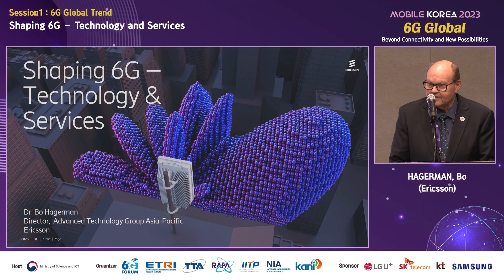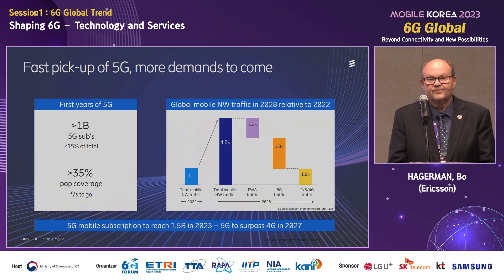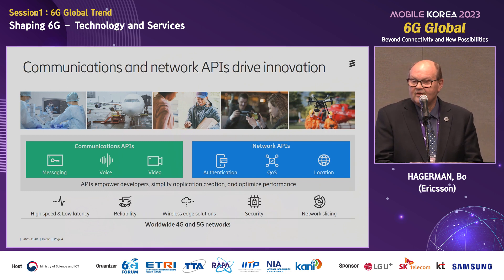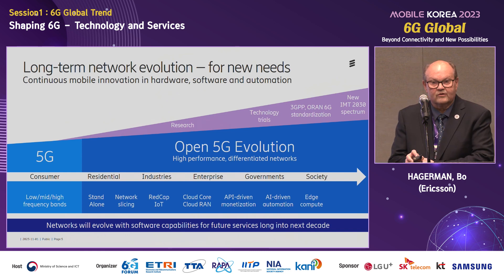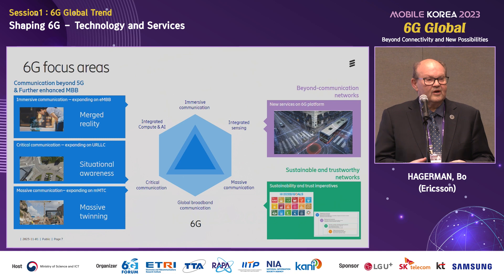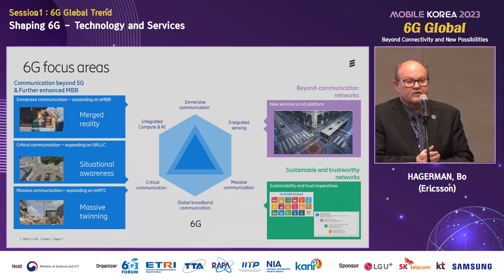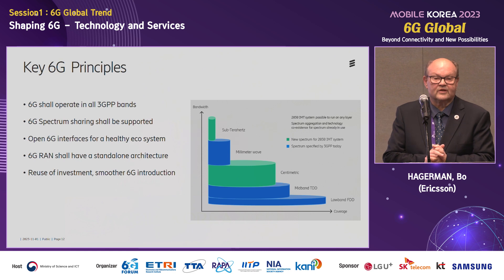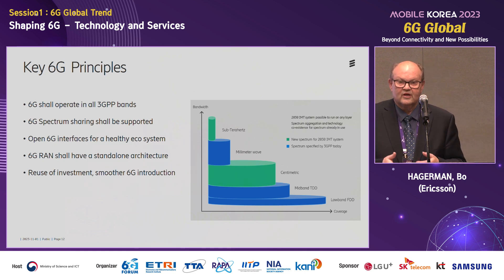[6G Global] Shaping 6G – Technology & Services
Mobile Korea 2023 (Oct. 30. - Nov. 03., 2023)
 - Host: Ministry of Science and ICT
 - Organizers: 6G Forum, ETRI, TTA, RAPA, IITP, NIA, KANI

[6G GLOBAL]
Session 1. 6G Global Trend
 - Topic : Shaping 6G – Technology & Services
 - Speaker : HAGERMAN, Bo (Ericsson)

 * You may download materials through the URL